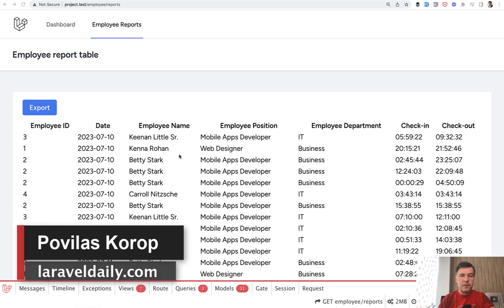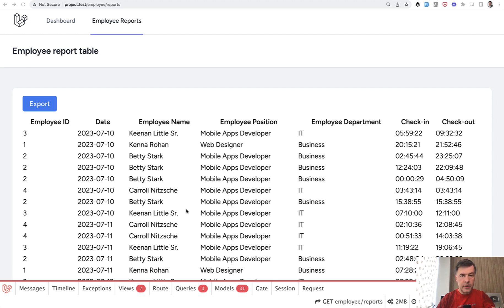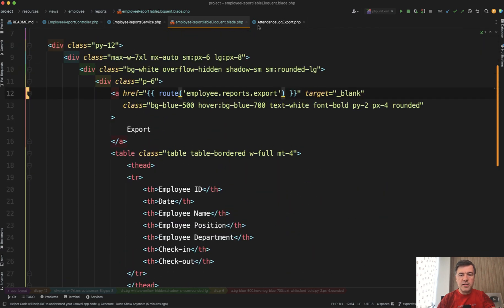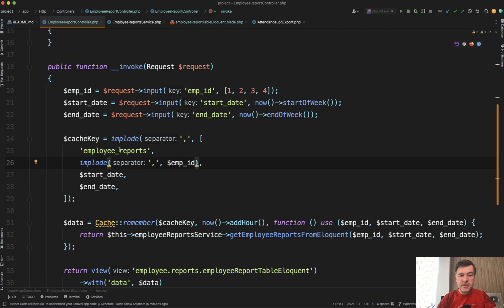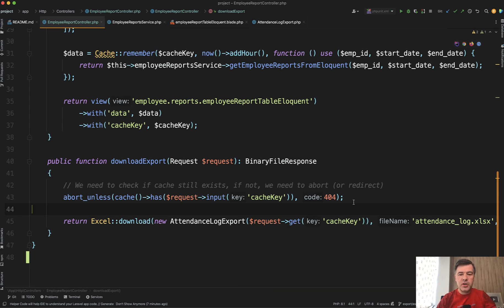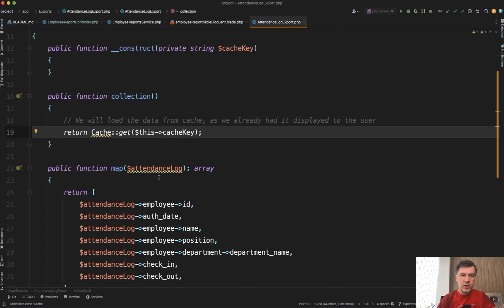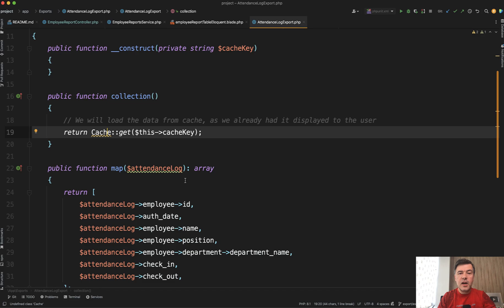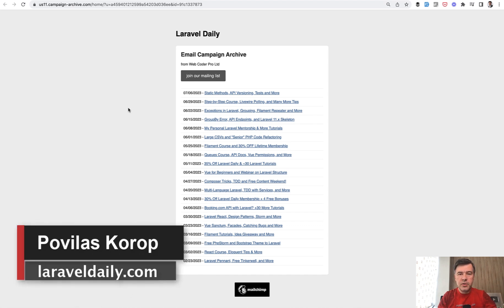Laravel Excel: Avoid Double-Query with Caching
An example report that would be exported to Excel/PDF without running the same query for the second time.